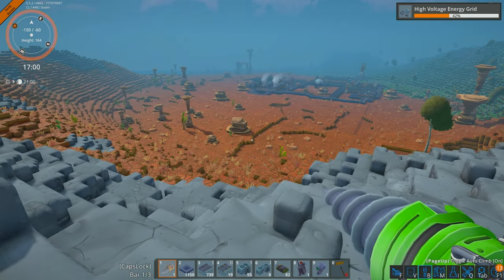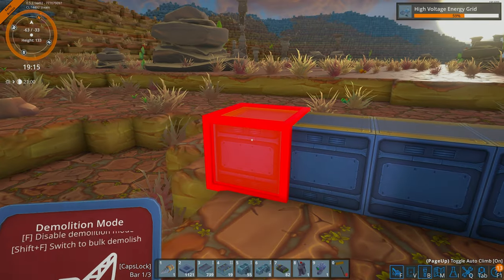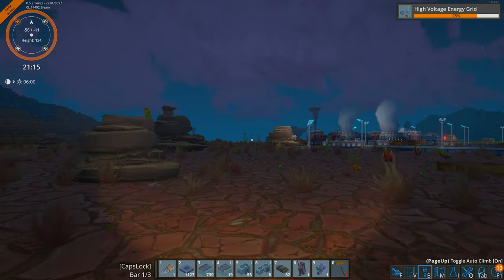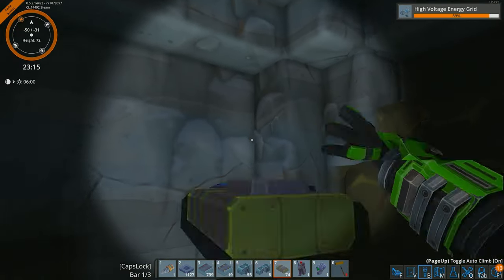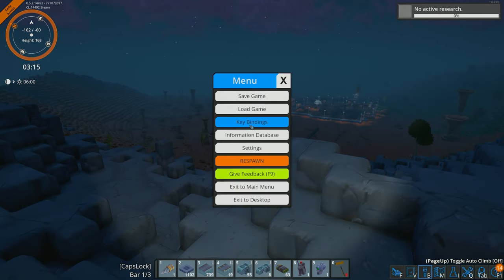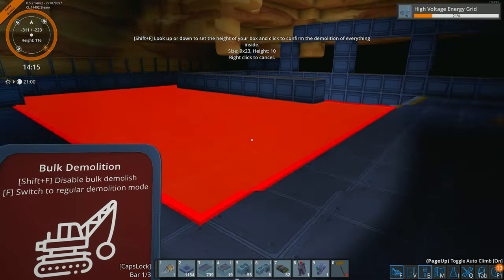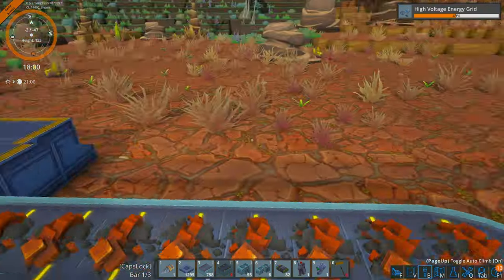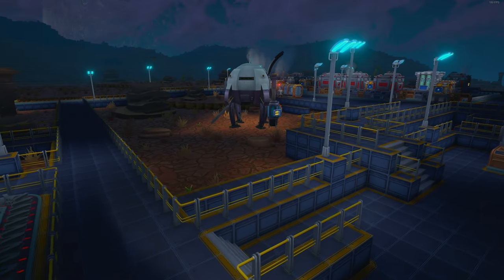BEGINNER TIPS in FOUNDRY?